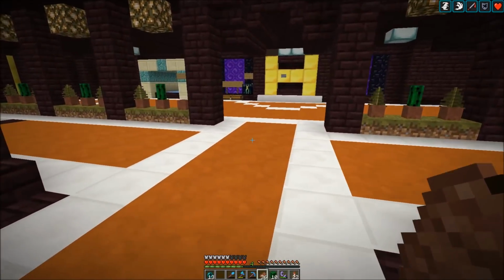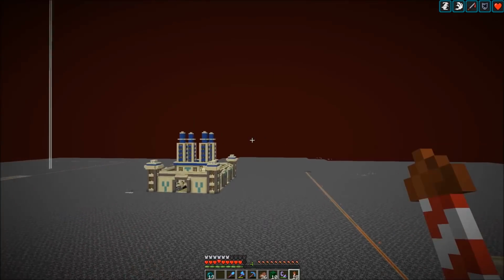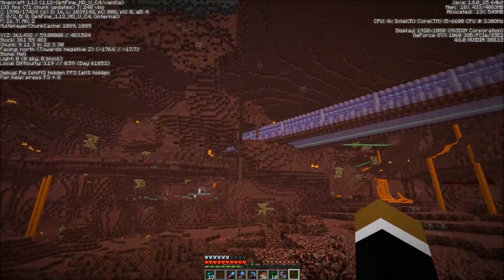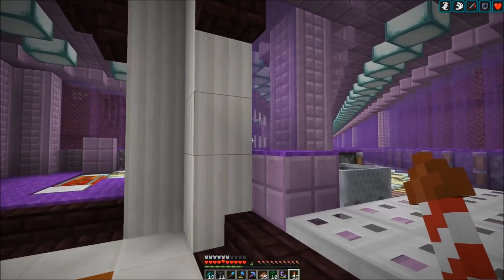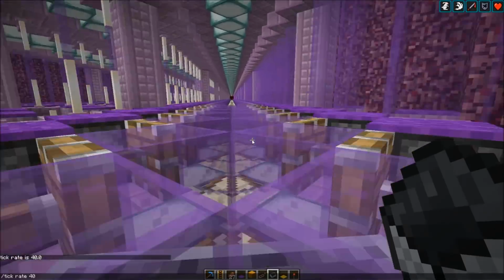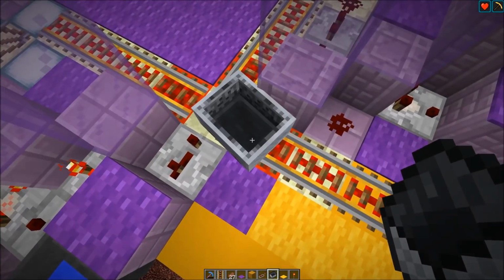SciCraft 83: Adjustable Piston Bolt Destinations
we need to reuse a piston bolt line to get to a second destination.